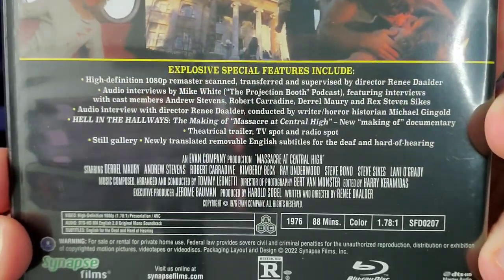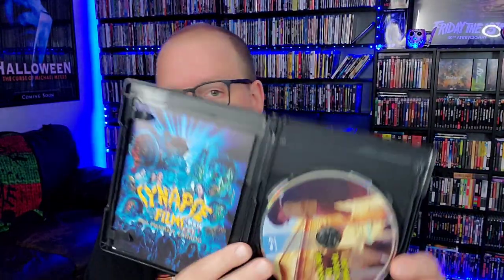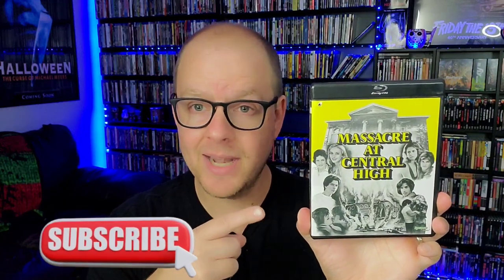MASSACRE AT CENTRAL HIGH (1976) | SYNAPSE FILMS | BLURAY MOVIE REVIEW | This Movie Is Insane!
Come check out my latest Bluray Movie Review of this 70s horror cult classic film "Massacre At Central High" and find out if this release from Synapse is worth your time and money!
Send Mail To⬇️
Kenny Vetter